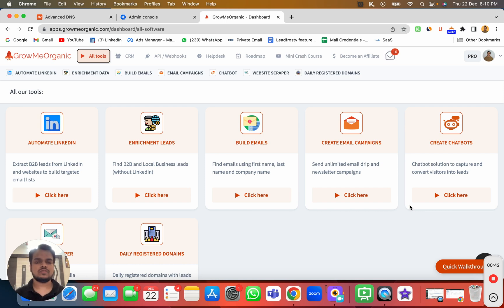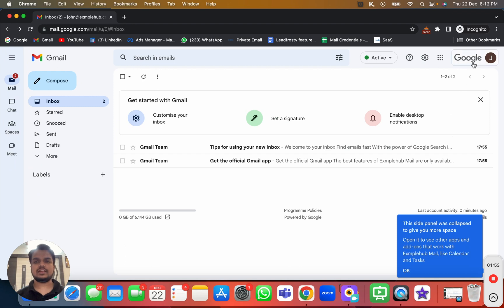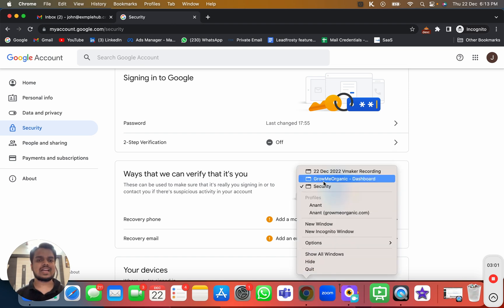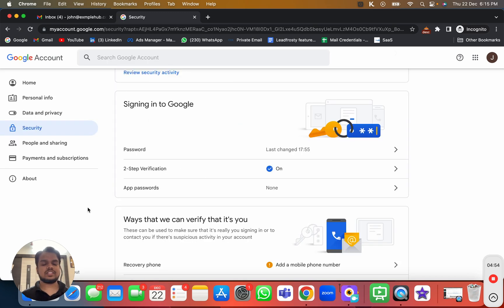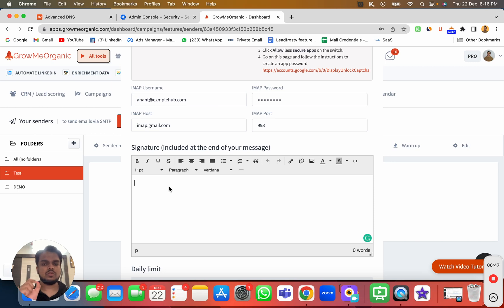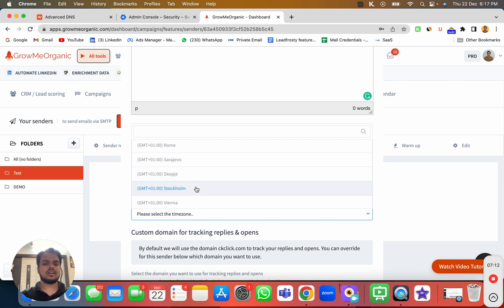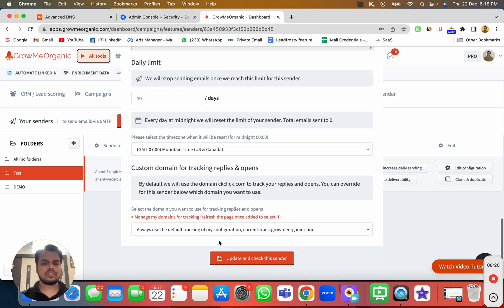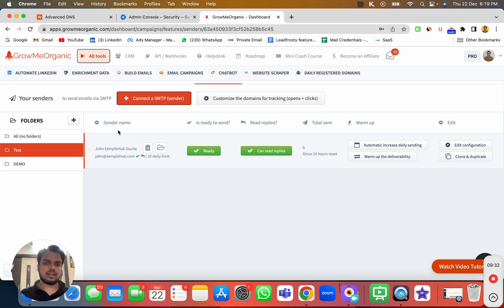Part 6 - How to Connect Inboxes with GrowMeOrganic - Cold Email Masterclass🚀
In this video, we'll learn how to connect multiple G-suite accounts with GrowMeOrganic.

Cold Email Checklist:

During the 7-14 days of inbox warm-up

- Define 2-3 personas (ICP) for outreach
- Build the clean email list
- Write the email outreach copy with follow-ups
After warming up Inboxes

- Split your email list
- Assign different lists to different senders
- Start the campaign

This video is perfect for anyone looking to refine their cold email strategy and boost their outreach effectiveness.